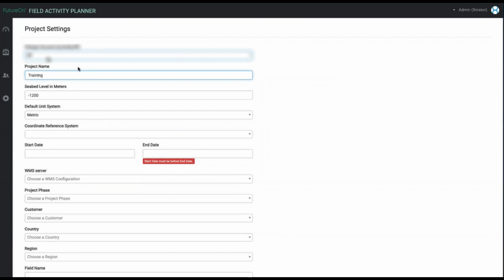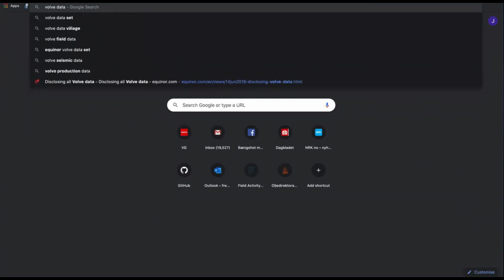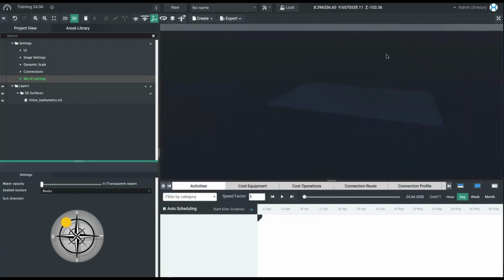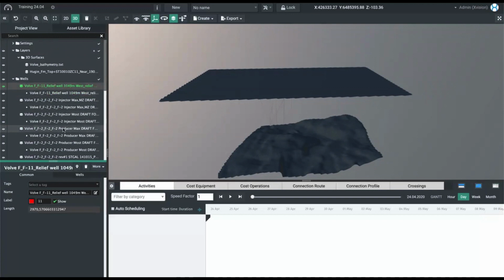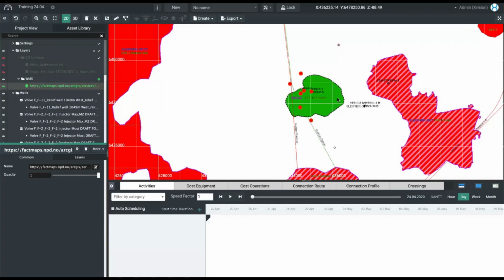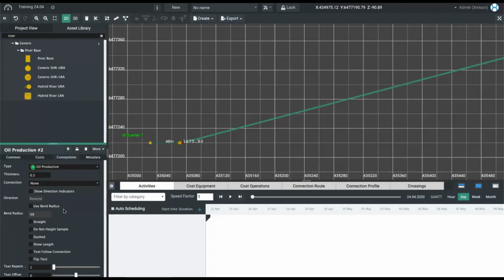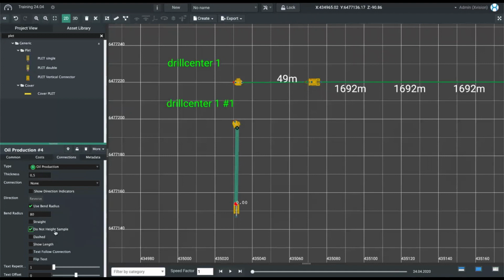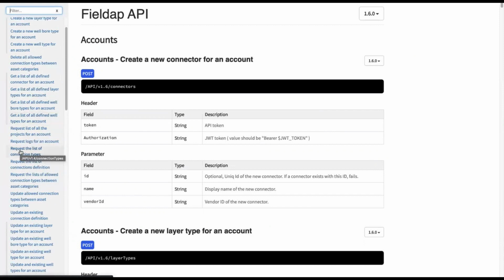Introduction Training Fieldap 5.0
A brief training session to get familiar with Fieldap 5.0